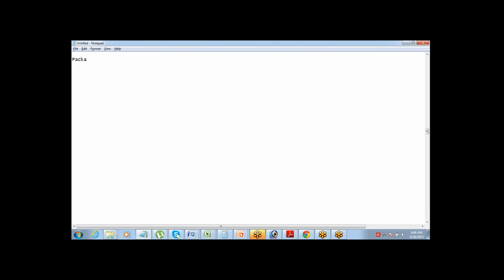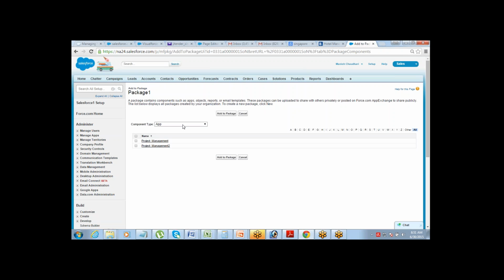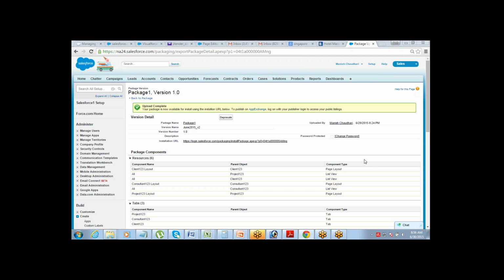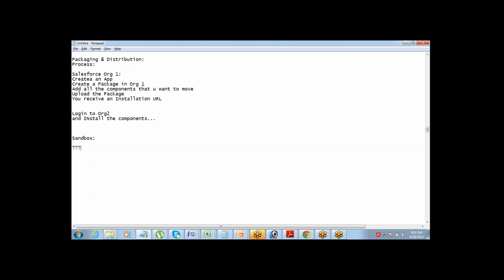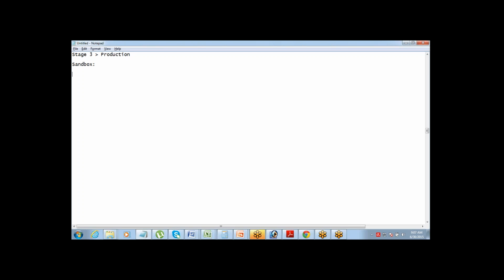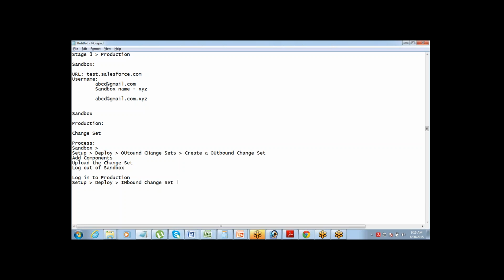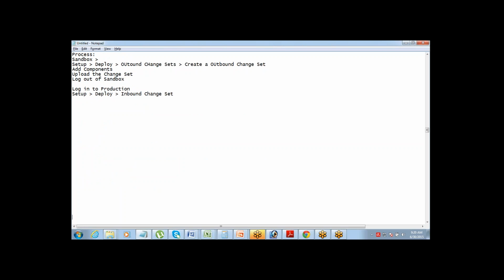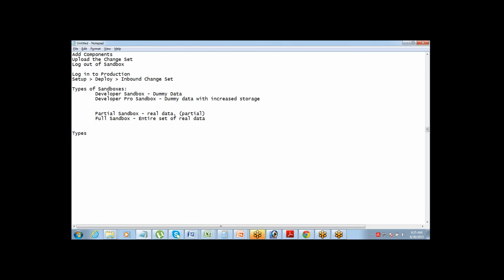Packaging & Distribution of Apps | Working with Sandboxes in Salesforce | by Jeet Singh